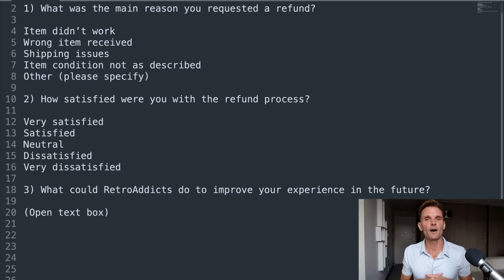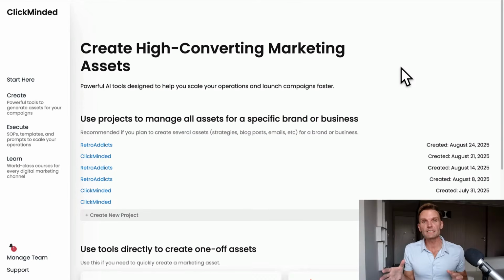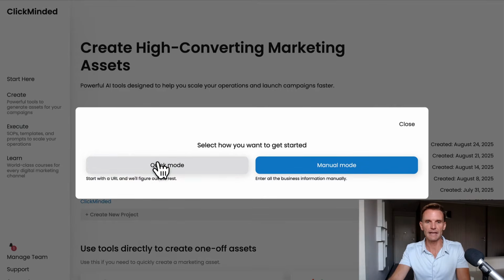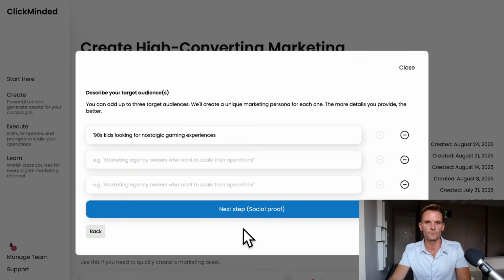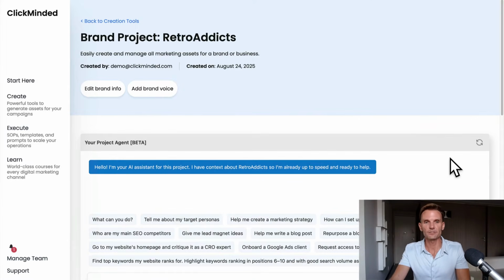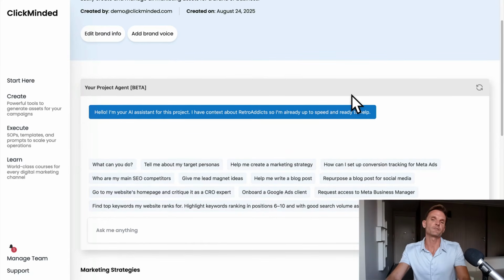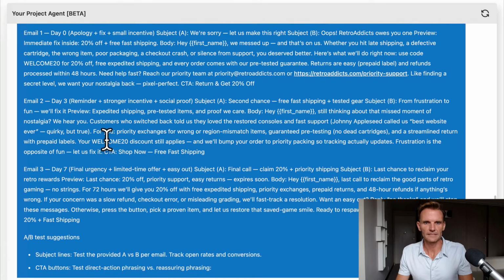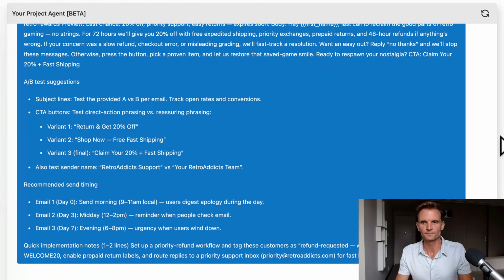♻️ AI-Powered Customer Reactivation (How I Reduce Customer Churn in Under 5 Minutes)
Losing customers to refunds or cancellations? In this video, I’ll show you the exact system I use to reduce customer churn and win back lost users in 5 minutes or less using ClickMinded’s Project Agent.

The Churn Problem:
❌ Refunds and cancellations without feedback
❌ No process for learning why customers leave
❌ Lost opportunities to reactivate churned customers
❌ No scalable system for creating win-back campaigns

What You’ll Learn:
✅ How to collect refund + churn feedback with surveys
✅ How to analyze common complaints automatically with AI
✅ How to turn refund data into a 3-email reactivation sequence
✅ How to personalize offers (discounts, shipping, guarantees)
✅ How to scale win-back campaigns across clients

Key Resources Covered:
📝 Post-refund survey templates
📝 Project Agent workflow for churn analysis
📝 Email Sequence Generator for win-back campaigns

Perfect For:
🙋‍♂️ Subscription businesses fighting churn
🙋‍♂️ Agencies managing client retention campaigns
🙋‍♂️ Freelancers wanting to deliver higher ROI
🙋‍♂️ Businesses with unused refund/cancellation data

The 5-Step Process:
1️⃣ Collect refund + unsubscribe feedback via surveys
2️⃣ Upload data into the Project Agent
3️⃣ Identify common complaints and themes
4️⃣ Generate a 3-email win-back sequence
5️⃣ Launch, test, and measure reactivations

🎯 Challenge: Take refund or churn survey data from your business (or a client’s) and try this—see how quickly you can turn lost customers into paying customers again.